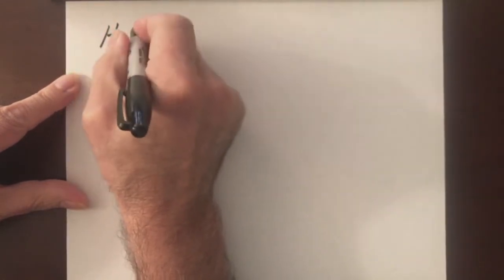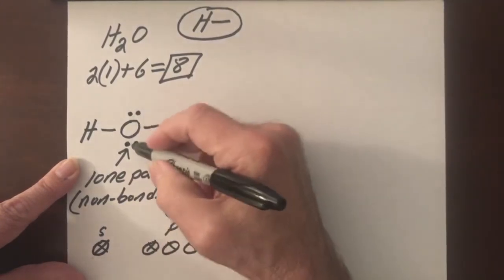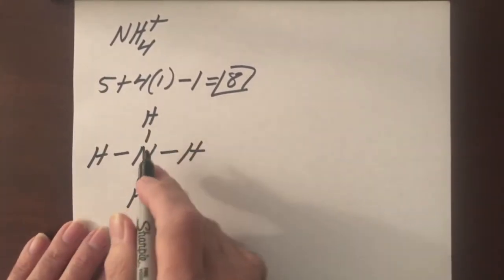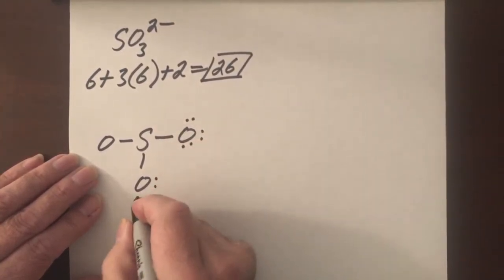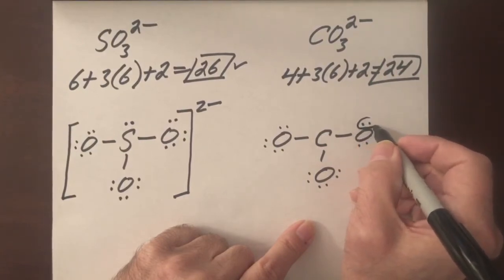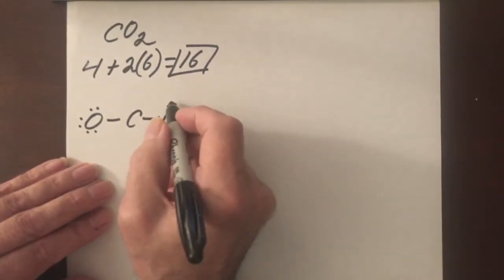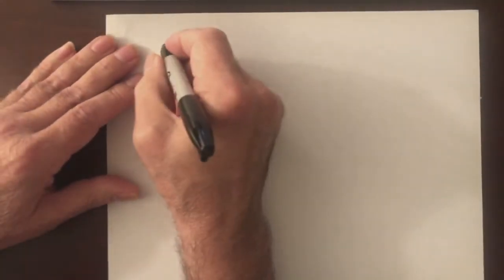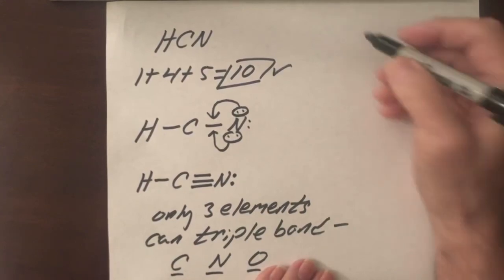Notes: 4.2 Lewis structures